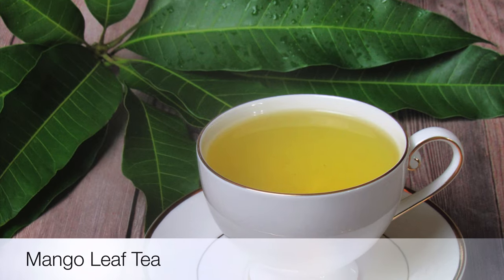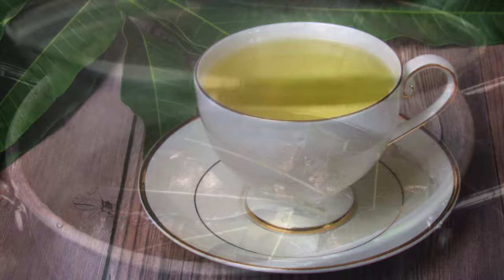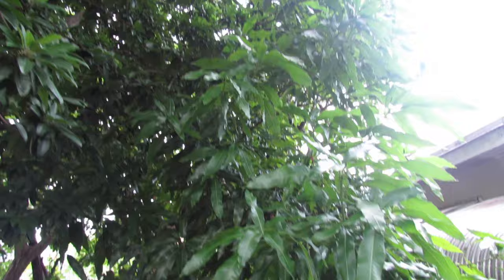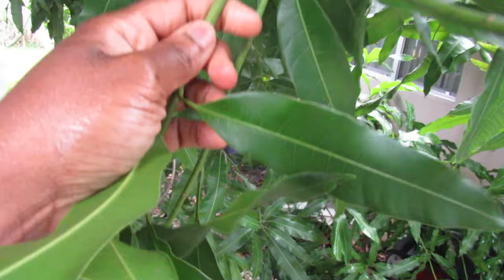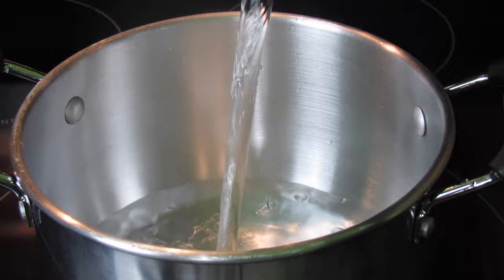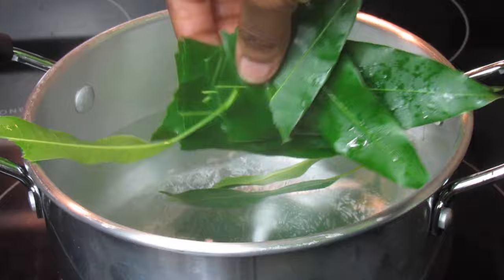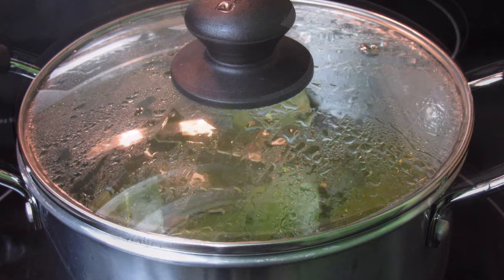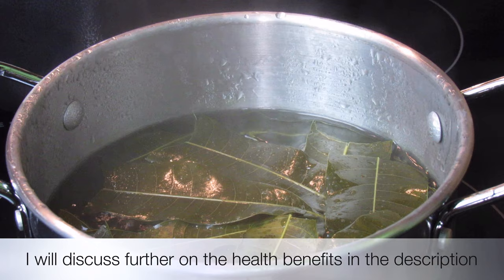Mango Leaf Tea And The Health Benefits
Ingredients
About 6 or more mango leaves( you can boil any mango leaf) The leaves can also be dried then boil.
Roughly 5 cups water
Sweetener of your choice.

I love mango but never thought to boil the leaves until recently. It’s amazing how the treatments for common  illnesses can be found in our backyard.
I will share more tea recipes.

🍃Health benefits of mango Leaf :

 The leaves are Rich in vitamins C,B and A. They are also rich in flavonoids which impart anti-oxidant to remove unwanted toxins from the body.

This tea has a soothing effect which helps to treat anxiety.

Mango leaves helps to treat of respiratory problems and is useful for people suffering from the common cold, bronchitis and asthma.

It helps  to regulate blood pressure and prevent hypertension.
Helps to manage diabetes by stimulating insulin production.

Aides in weight loss: They contain the enzyme papain, which speeds up digestion. It also increases the production of the hormone leptin and regulates the accumulation of fats in the body and eliminates it.

🍃The leaves can also be dried then boiled to make tea  or consume in a powdered form. You can also allow the tea to fully cool and drink it throughout the day as you would water. ( Not to replace water but alongside with water).

Mango leaves has no side effects but you still want to consume this in moderation.